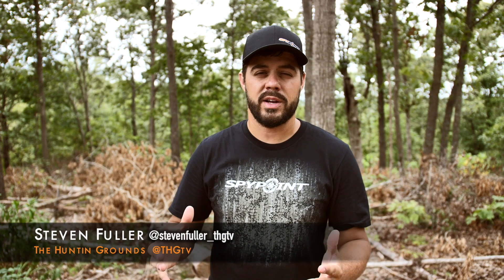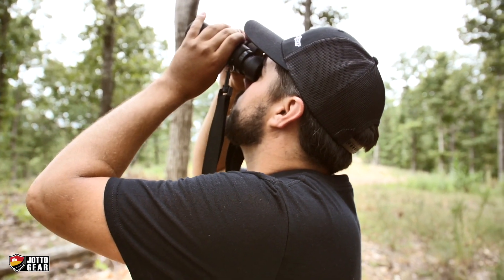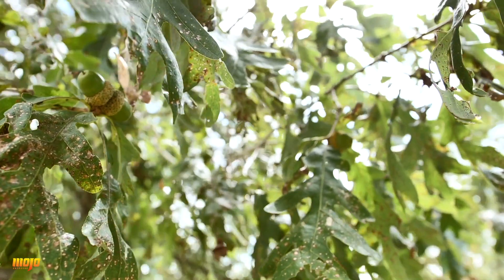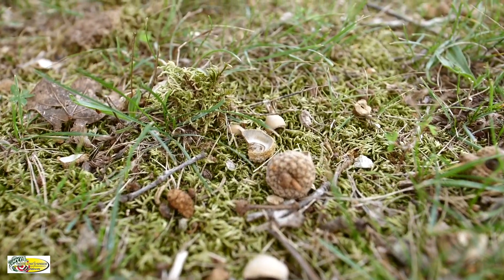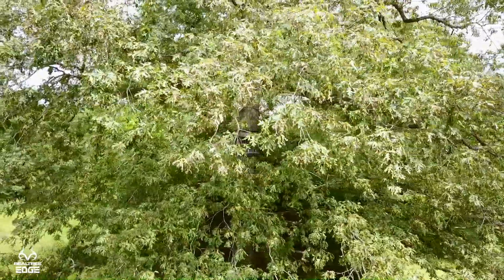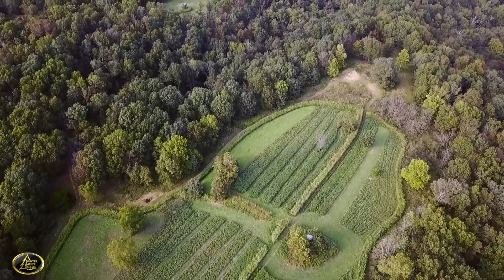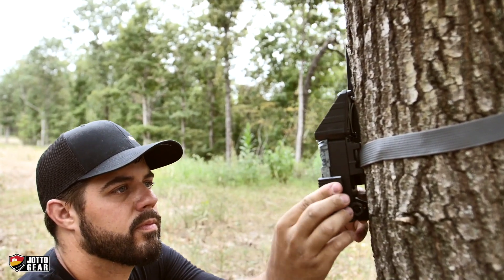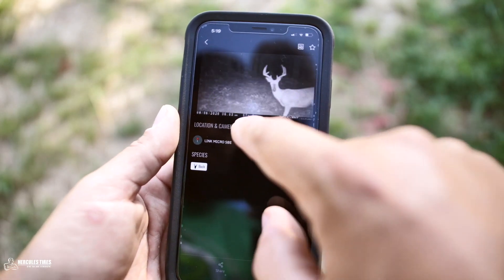TIPS FOR PATTERNING DEER EARLY SEASON OVER FOOD SOURCES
Patterning deer over food sources with trail cameras can help you seal the deal on filling a tag.